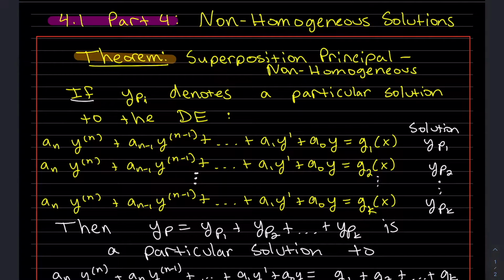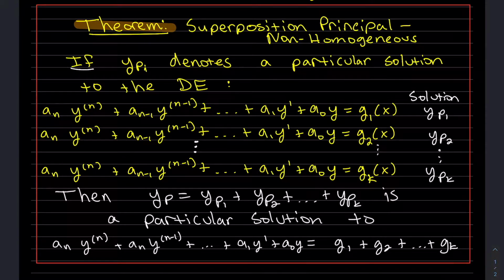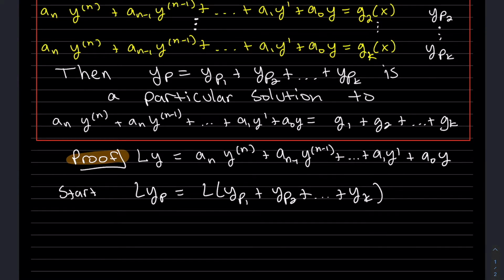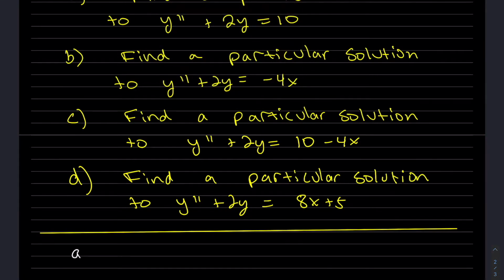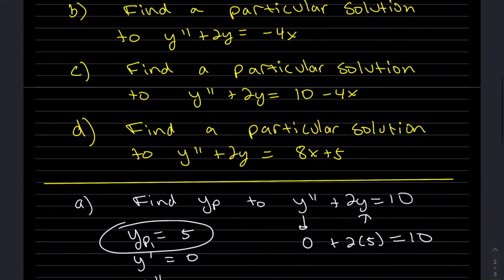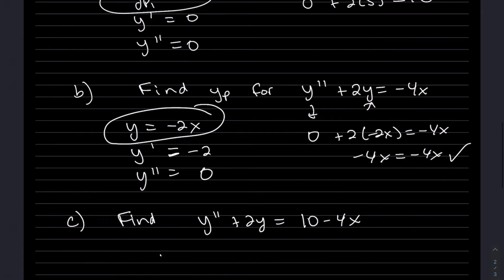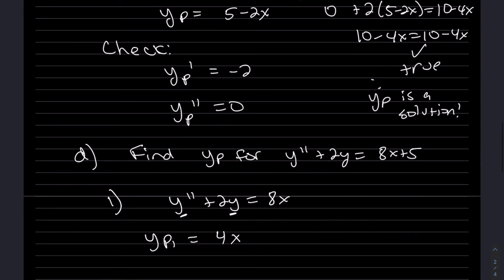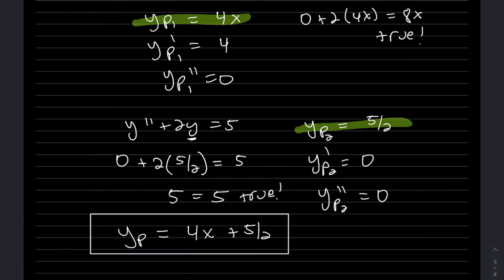DE 4 1 Part 4: Non Homogeneous Equations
Solve a Non-Homogeneous Second order DE by guessing and the Non-Homogeneous Superposition Principal.